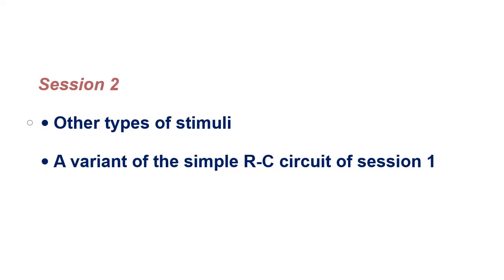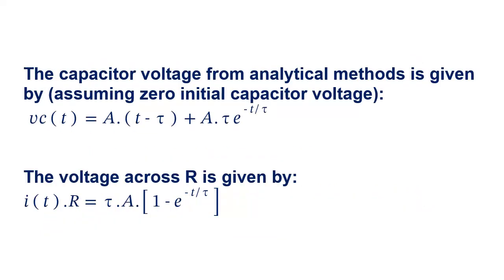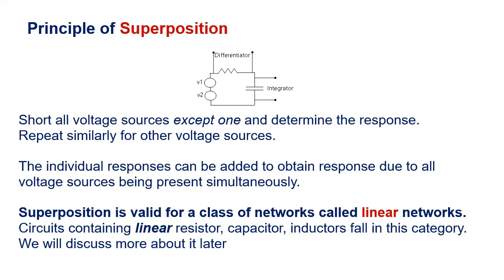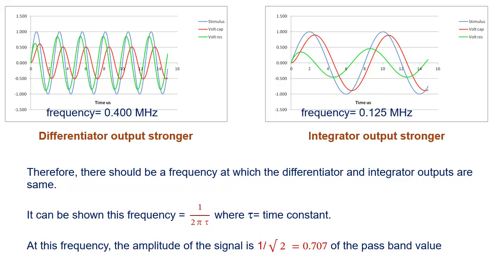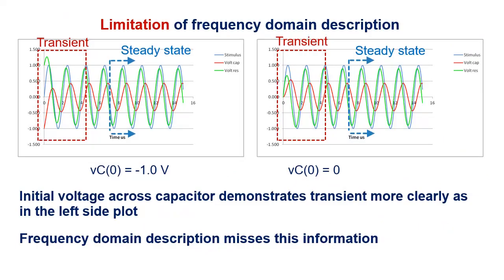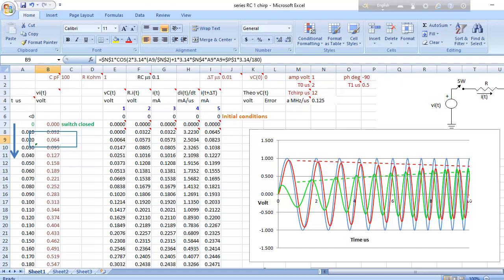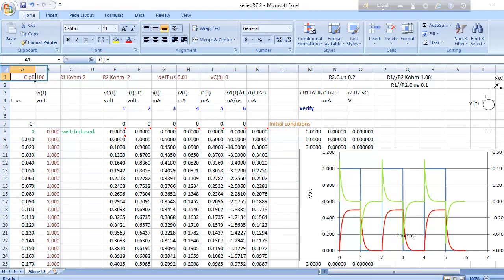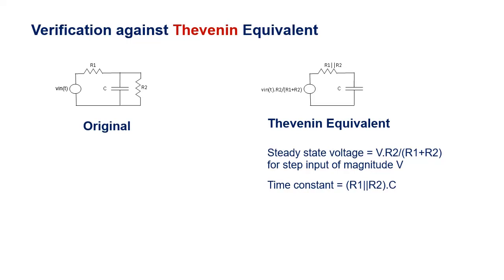Intuitive Circuit Analysis Session 2 R C Circuit Part 2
Second part on R-C circuits using intuitive approach. Different stimuli and circuit variant discussed

0:00 Solve circuits without using differential equations or Laplace transform
0:54  Ramp input to R-C circuit
2:32 Ramp input generates constant charging current for the capacitor
3:40 Triangle wave input to R-C circuit
4:30 Principle of Superposition
5:40 Linear Networks
6:15 Sinusoidal input to R-C circuit
7:11 Filtering action of R-C circuit. 3 dB frequency
8:33 Frequency domain description of R-C circuit
9:45 Limitation of frequency domain description – transients
10:27 Chirp input to R-C circuit
13:28 Load resistor added across capacitor – pulse train input

Background videos:
"Intuitive Circuit Analysis Session 1 R C Circuit Part 1 - with audio" describes how to set up the personal circuit simulator using spreadsheet. It also describes how a resistor-capacitor circuit responds to step and pulse inputs, and how it functions as an integrator and differentiator.

Created by a Dr. Somnath Mukherjee, a Silicon Valley veteran with decades of experience in developing products. Author of numerous patents and publications.

After this course, you will
• Be able to set up your personal simulator in Microsoft Excel to analyze a series Resistor-Capacitor circuit, and find out how the current and voltage waveforms change with circuit parameters e.g. resistor, capacitor values and stimuli like ramp, triangle, sinusoidal, chirp.
• Understand Time and Frequency domain analysis and the limitation of the latter
• Understand how Principle of Superposition applies
• Get a flavor of how professional grade simulators solve real-life complex engineering problems, e.g R-C circuit with a load resistor